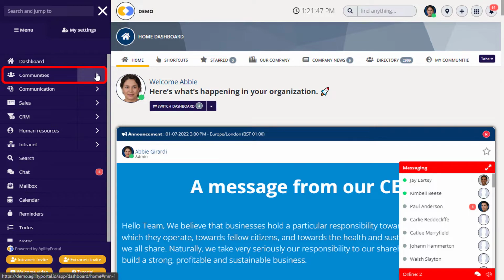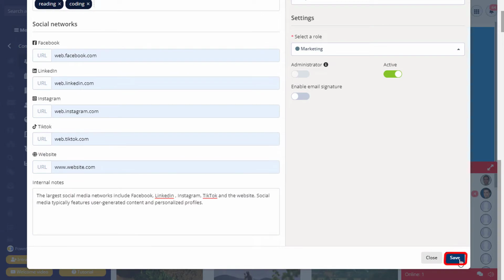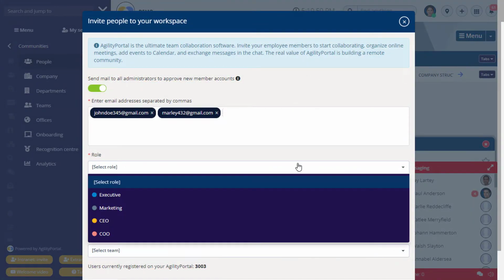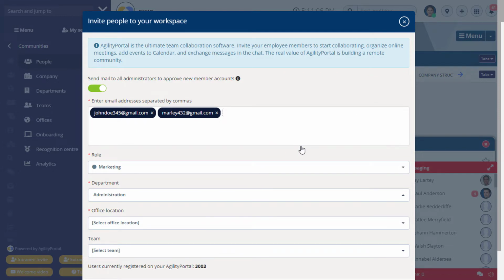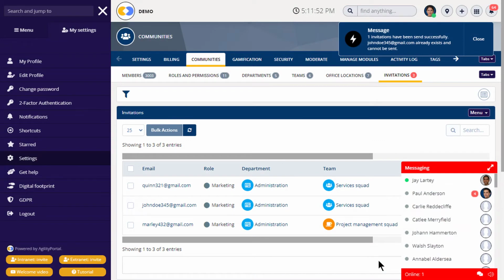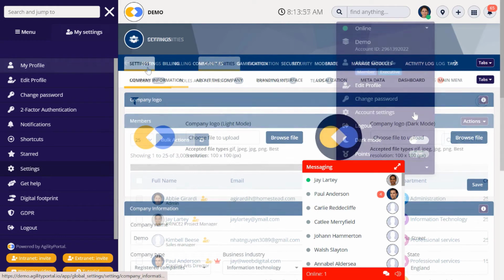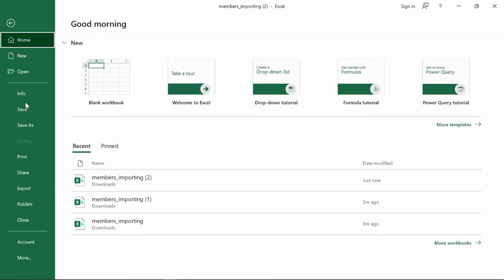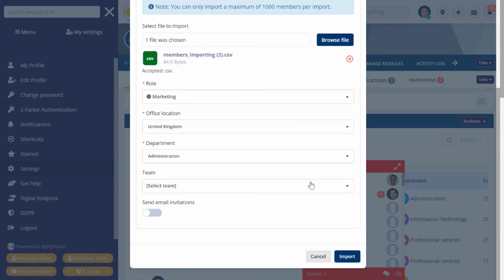AgilityPortal | Tutorials | How to add users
In this tutorial, we show you how to manually add, invite and import users into your account.
Your online HQ for remote teams.